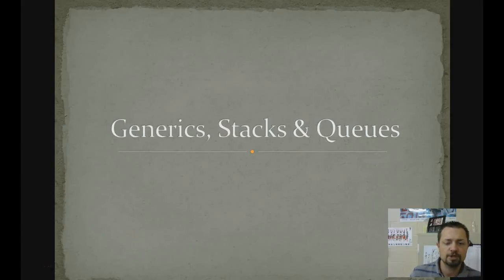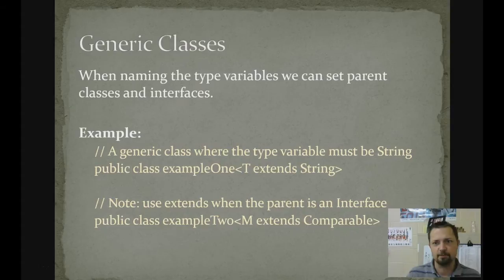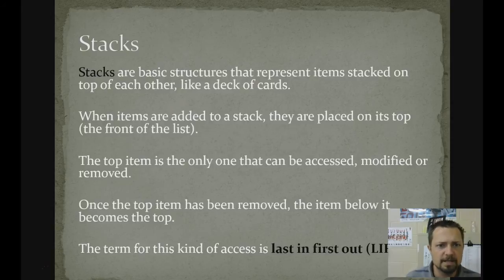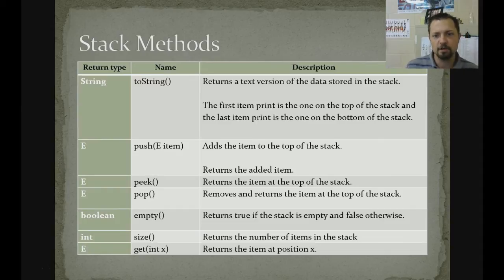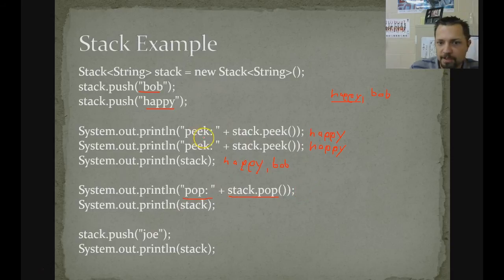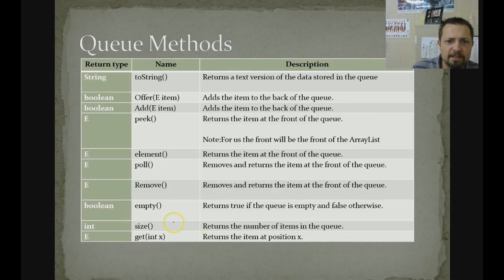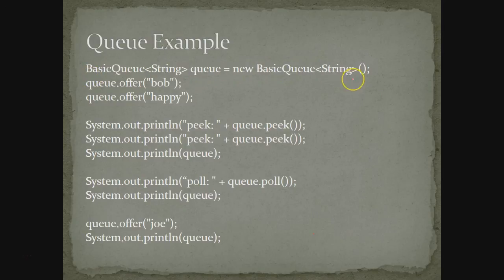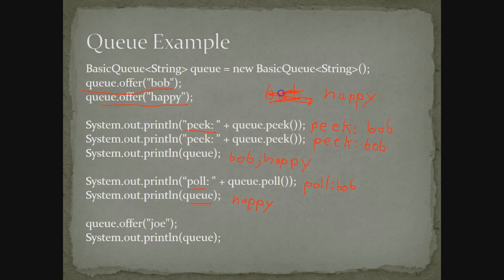Unit 17 - Generics, Stacks & Queues